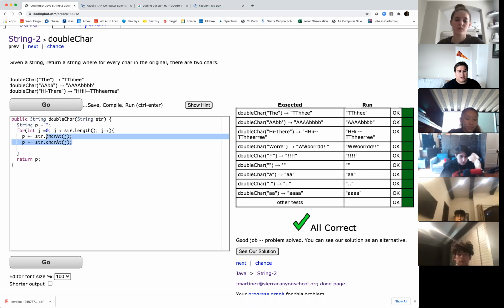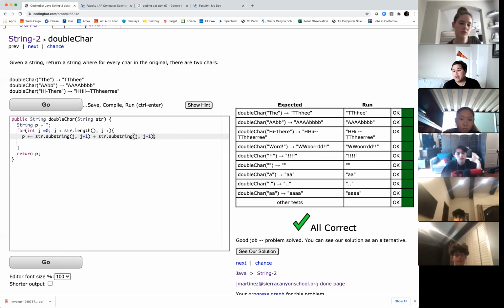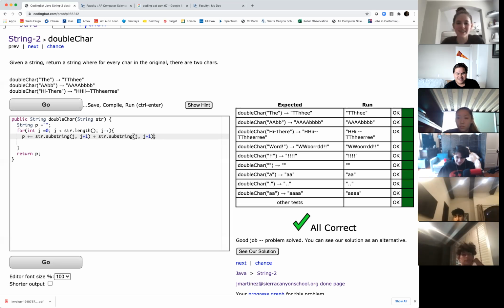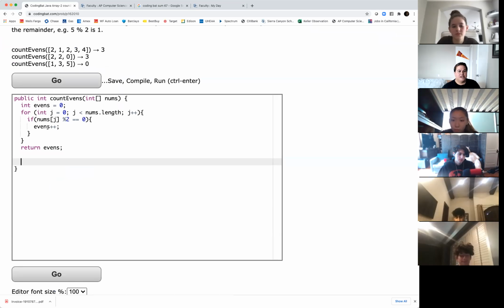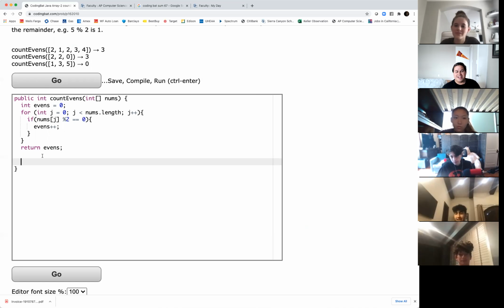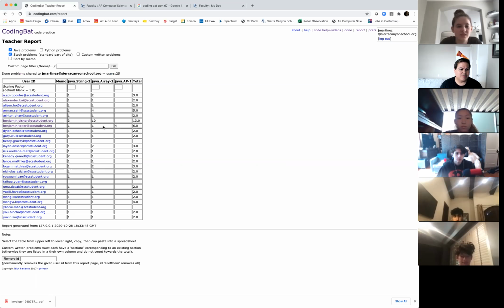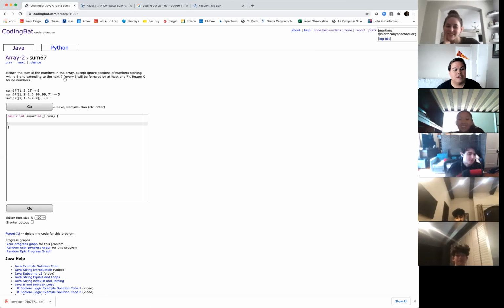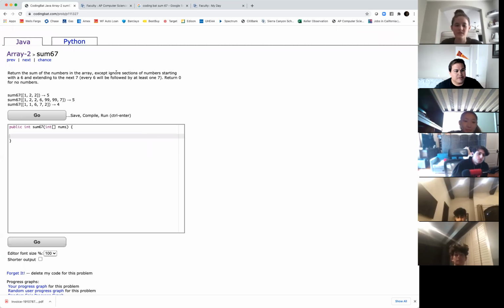Block C: Object review